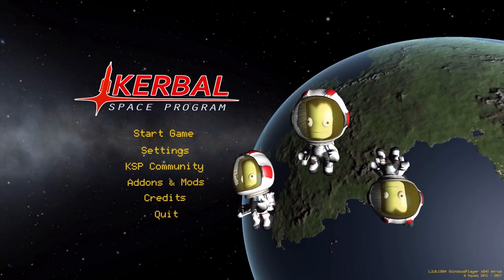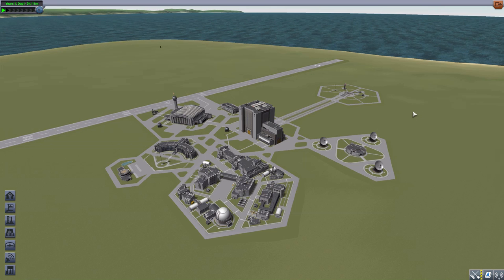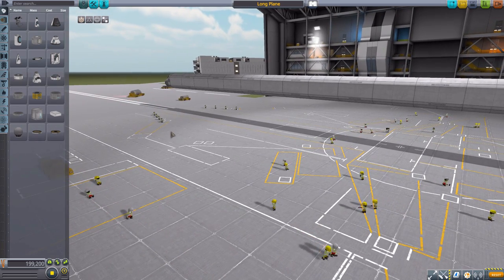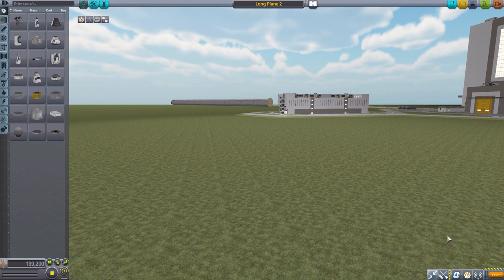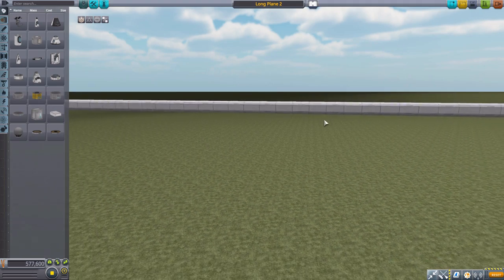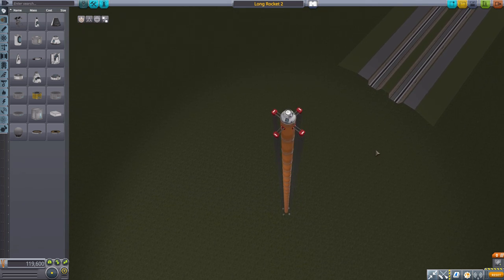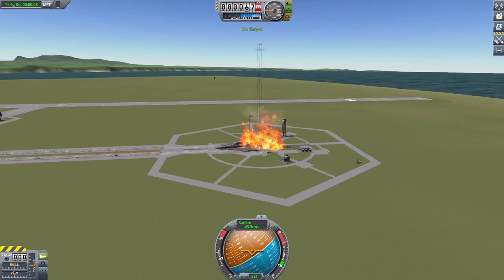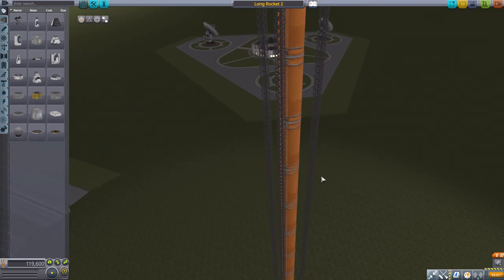KSP Mods - Hangar Extender Extended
In this episode I mess around with The Hangar Extender Extended mod which adds into the game the ability to build larger ships by removing the confinement area of the SPH or VAB.